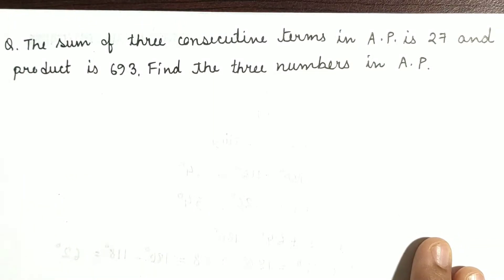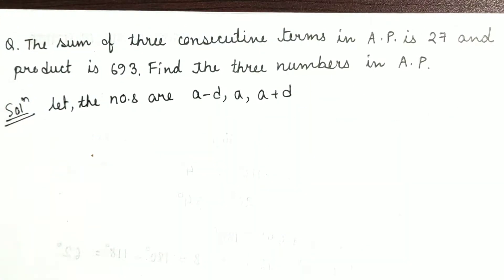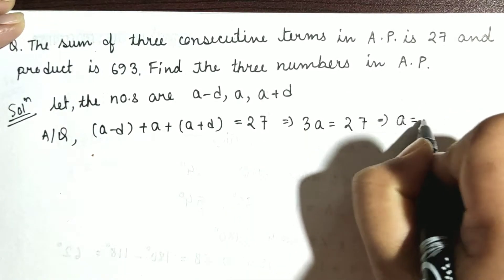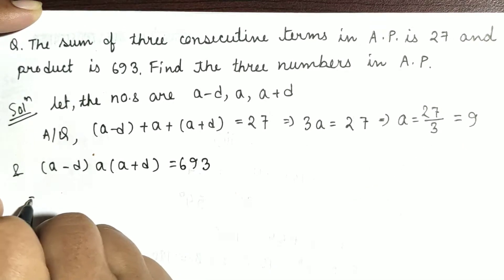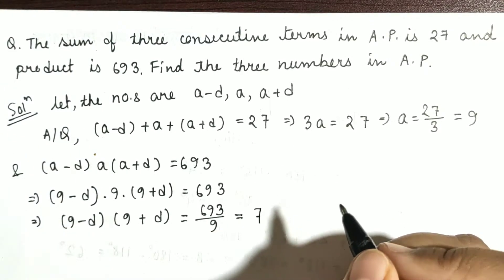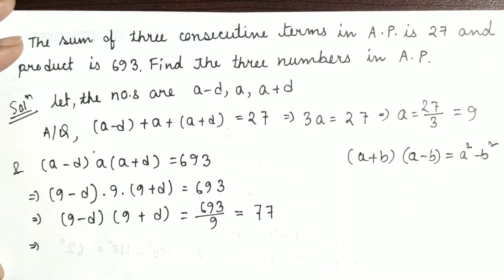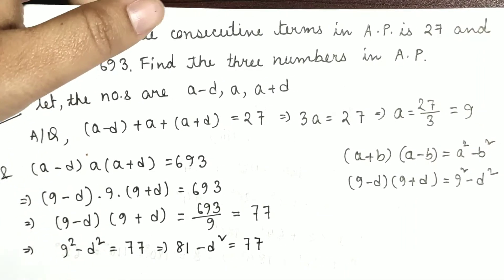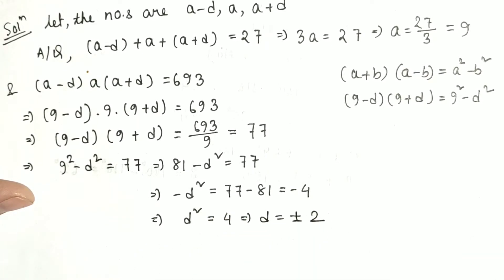Q.The sum of three consecutive terms in A.P is 27 &the product is 693. Find the three numbers in A.P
The sum of three consecutive terms in A.P is 27 &the product is 693. Find the three numbers in A.P

An Arithmetic progression (AP) or arithmetic sequence is a sequence of numbers such that the difference between the consecutive terms is constant. For instance, the sequence 5, 7, 9, 11, 13, 15, . . . is an arithmetic progression with a common difference of 2.

A finite portion of an arithmetic progression is called a finite arithmetic progression and sometimes just called an arithmetic progression. The sum of a finite arithmetic progression is called an arithmetic series.

An arithmetic sequence or progression is defined as a sequence of numbers in which for every pair of consecutive terms, the second number is obtained by adding a fixed number to the first one.

An arithmetic progression is a sequence where the differences between every two consecutive terms are the same.

An arithmetic progression is a sequence where each term, except the first term, is obtained by adding a fixed number to its previous term.